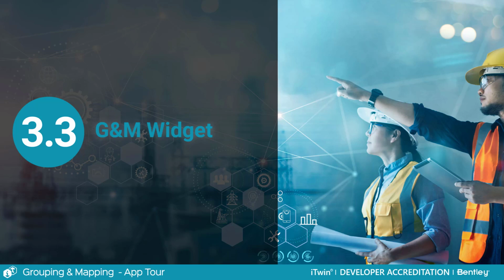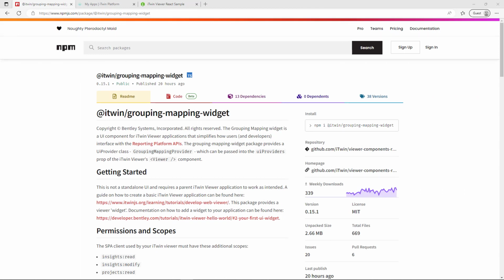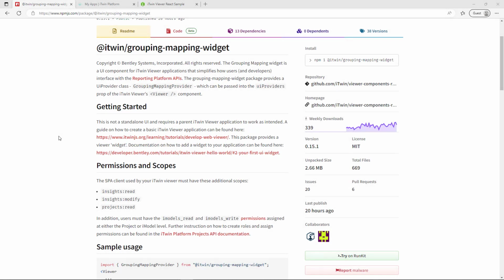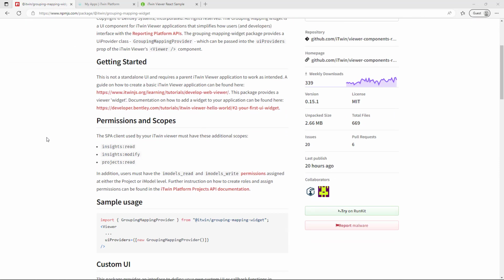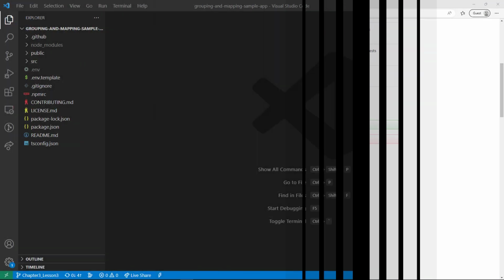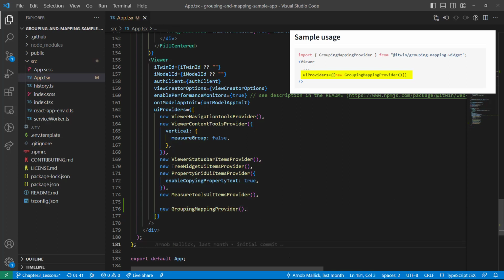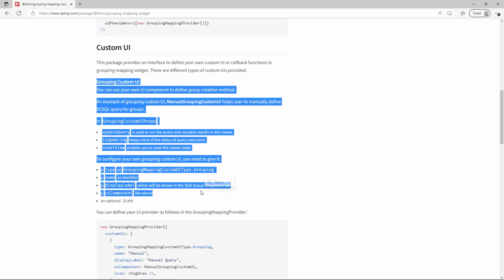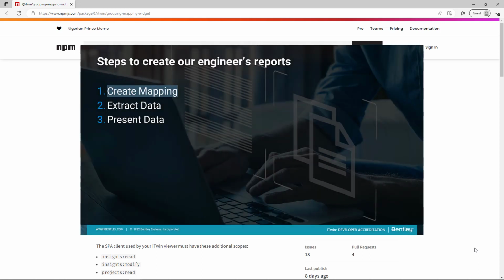Grouping and Mapping: Chapter 3, Lesson 3 – Grouping and Mapping Widget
In this lesson, we will see the code that is required to get started with grouping and mapping. We will also create a viewer app and add the Grouping and Mapping widget to it.

- More about getting start with the viewer app h
- How the clients are set-up in the sample app, see Chapter 3, Lesson 2 – Application Structure